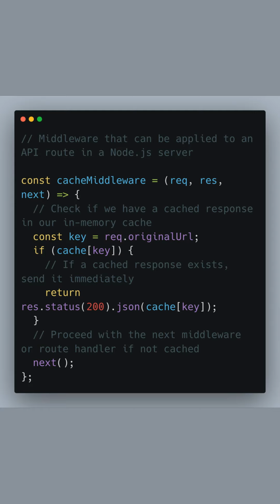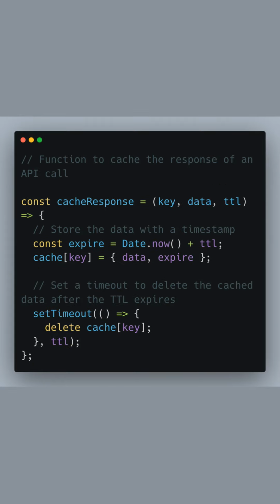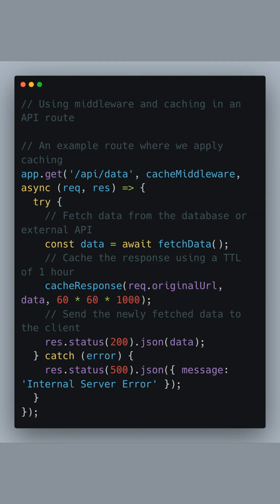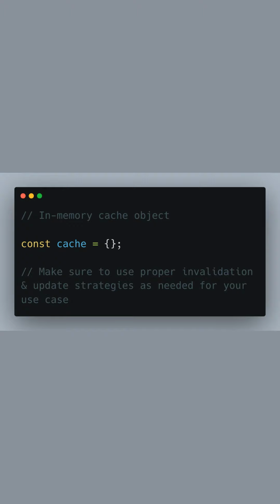Effortless API Caching with Middleware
Learn to Speed Up Your APIs with Simple Caching 🔥

- Understand middleware functions
- Learn caching strategies
- Comprehend TTL usage
- Master Express.js for better performance